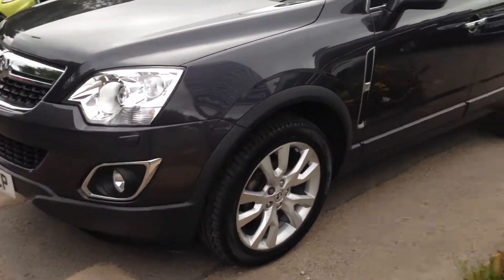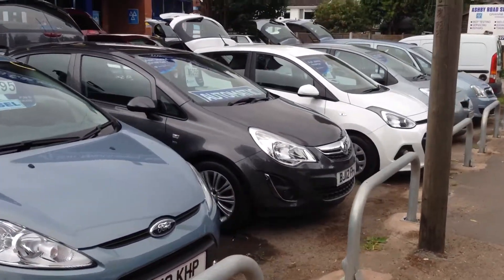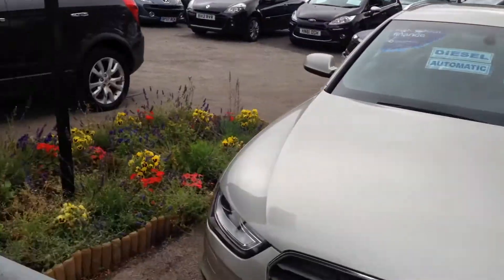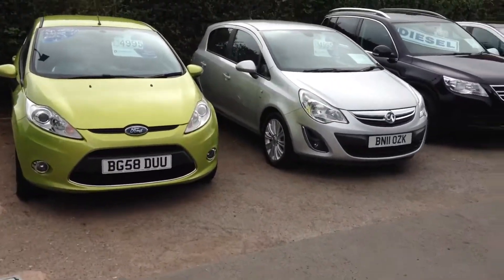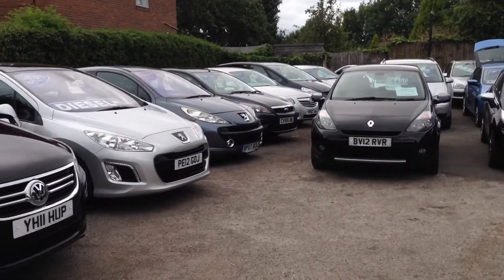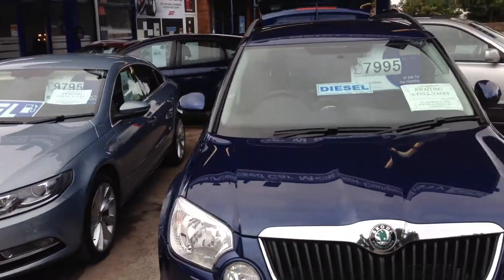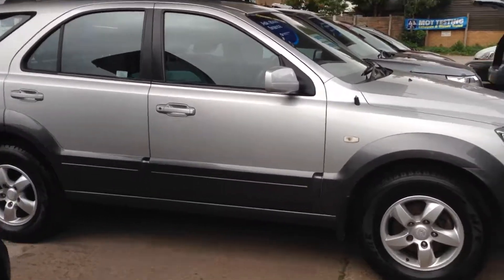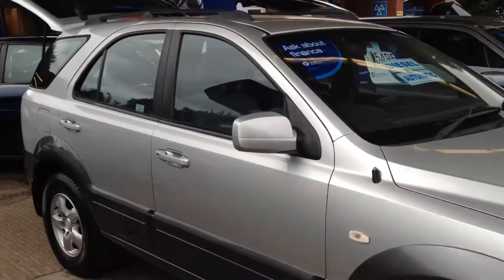SOLD...FOR SALE . Vauxhall Antara 2.2 CDTi SE AWD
Full black leather, sat Nav , heated front seats, 6 speed, cruise control.